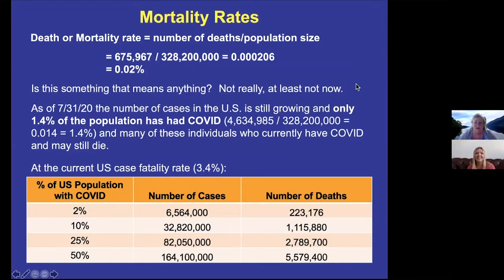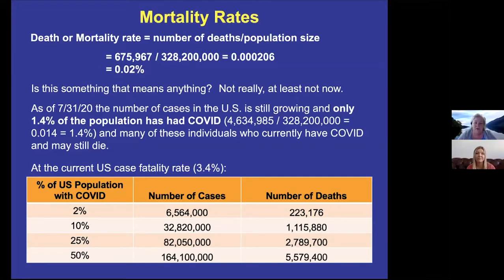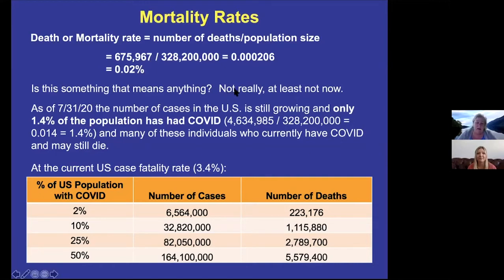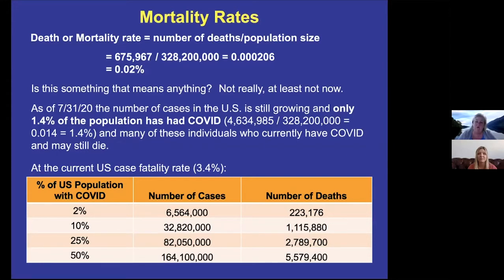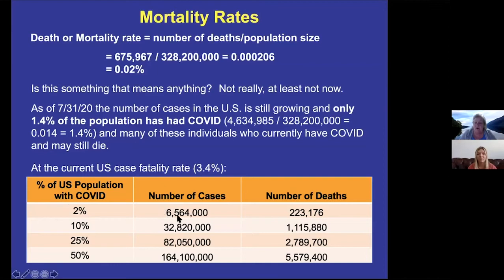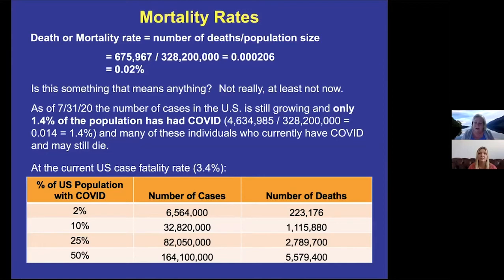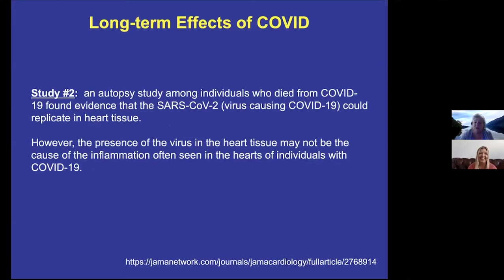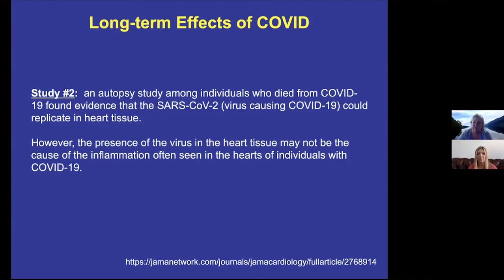Mortality Rates vs Case Fatality Rates (7/31/2020)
Mortality Rates vs Case Fatality Rates
A mini lesson from Epidemiologist Bonny Specker